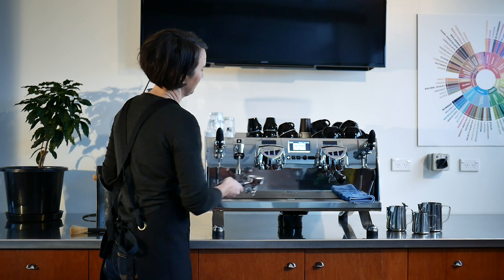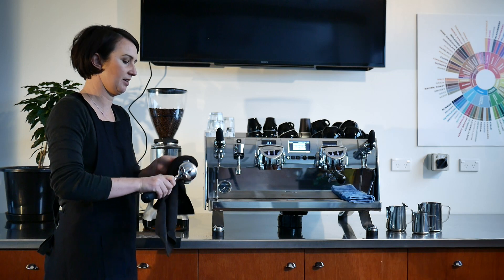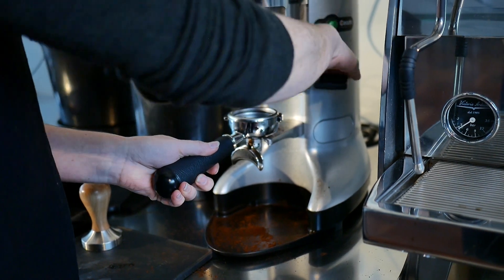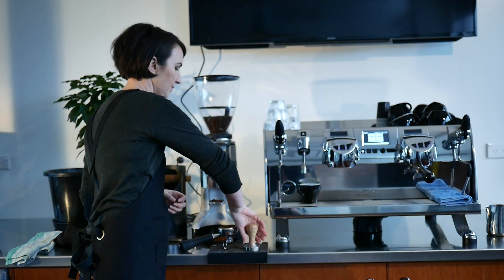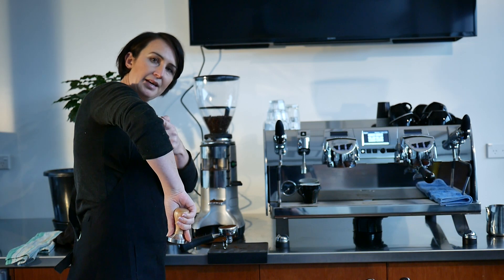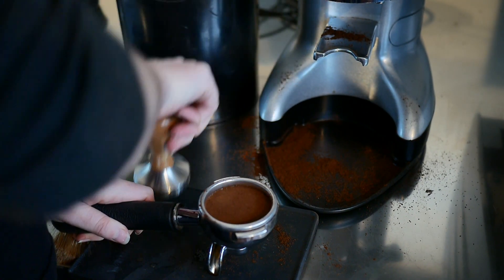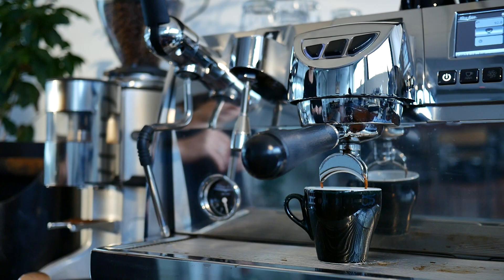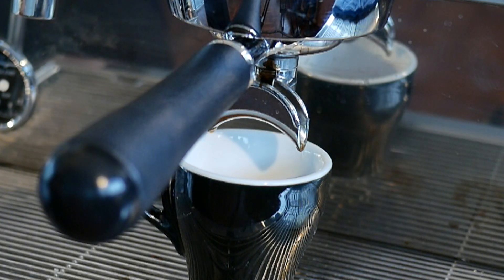How To Make An Espresso Shot - The Barista Process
This video demonstrates the Barista process for making an espresso shot.